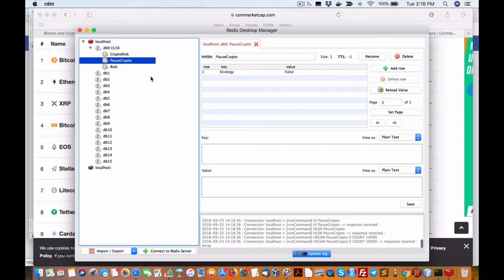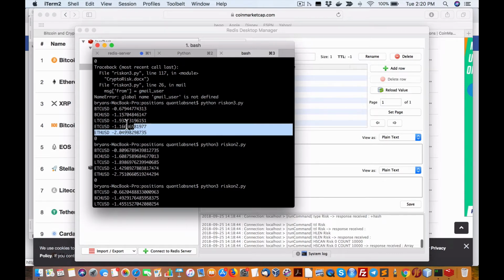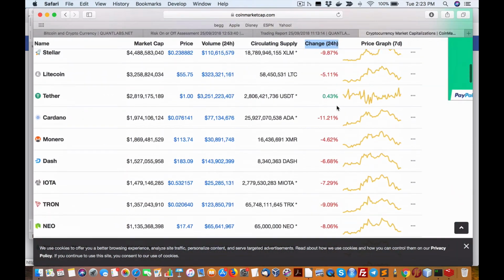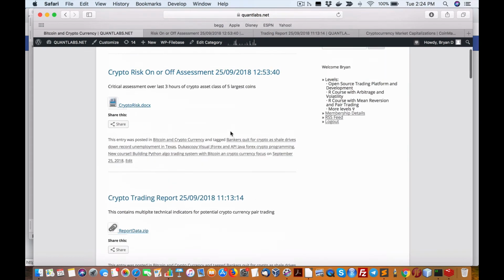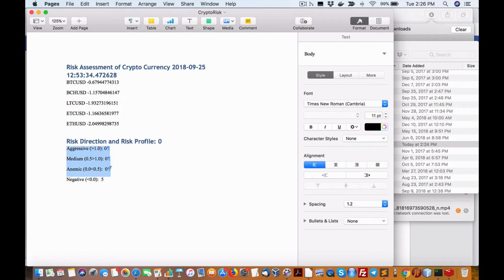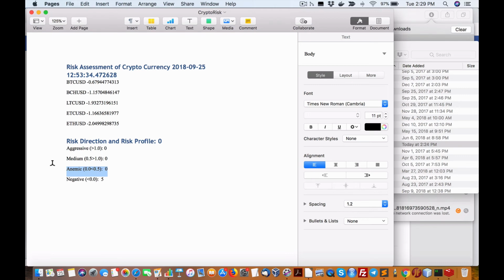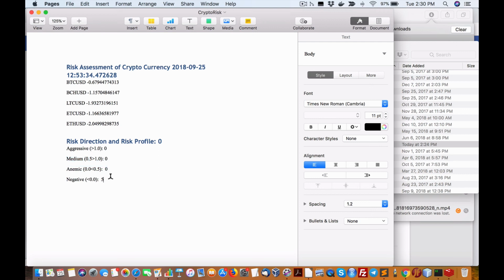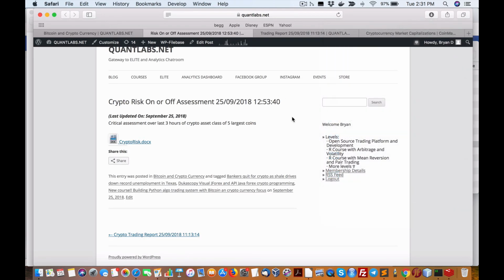You need to quantify your risk for algo trading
As i have measured this 'risk' for thresholds and daily target moves, it is critical to minimize your loss and protect daily profit.